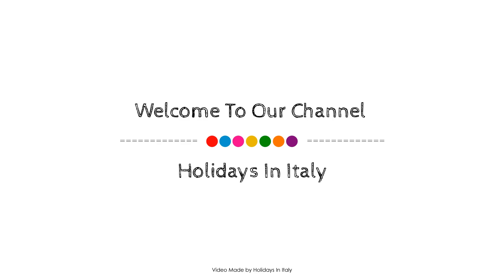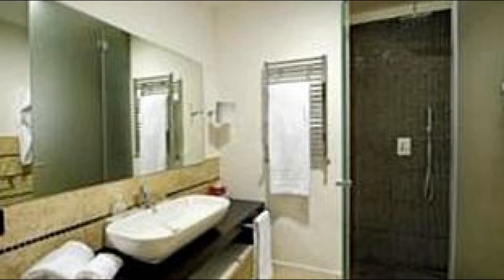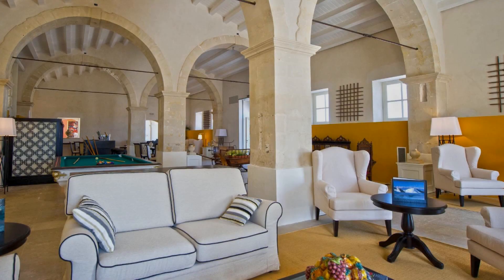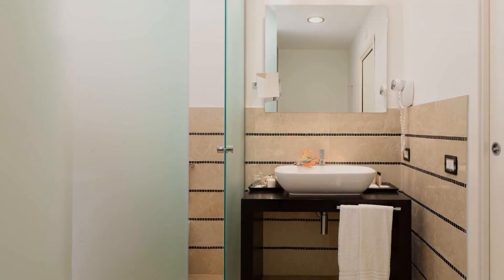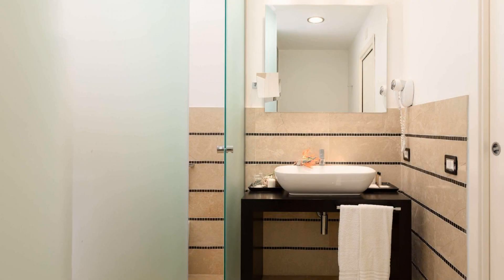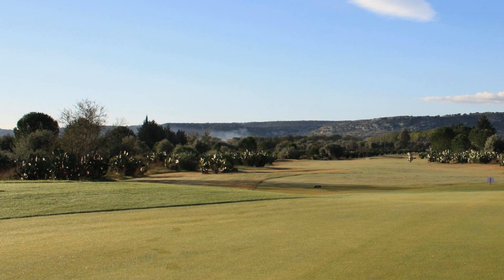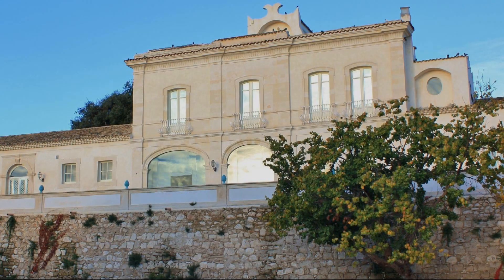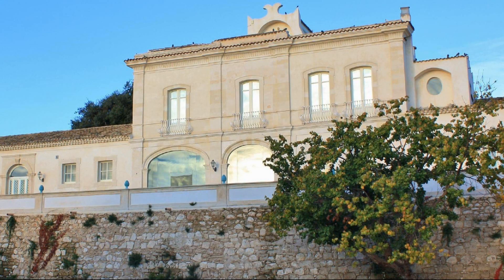Borgo di Luce I Monasteri Golf Resort & Spa, A member of Radisson Individuals, Italy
About Property:
Stop at I Monasteri Golf Resort to discover the wonders of Syracuse. Featuring a complete list of amenities, guests will find their stay at the property a comfortable one. Service-minded staff will welcome and guide you at the I Monasteri Golf Resort. Guestrooms are fitted with all the amenities you need for a good night's sleep. In some of the rooms, guests can find television LCD/plasma screen, non smoking rooms, air conditioning, wake-up service, desk. Access to the hotel's hot tub, sauna, golf course (within 3 km), spa, massage will further enhance your satisfying stay. Discover all Syracuse has to offer by making I Monasteri Golf Resort your base.
Searching For
1. Borgo di Luce I Monasteri Golf Resort & Spa - A member of Radisson Individuals
2. Borgo di Luce I Monasteri Golf Resort & Spa - A member of Radisson Individuals Virtual Tour
3. Borgo di Luce I Monasteri Golf Resort & Spa - A member of Radisson Individuals Rooms
4. Borgo di Luce I Monasteri Golf Resort & Spa - A member of Radisson Individuals Amenities
5. Borgo di Luce I Monasteri Golf Resort & Spa - A member of Radisson Individuals Videos
6. Borgo di Luce I Monasteri Golf Resort & Spa - A member of Radisson Individuals Offers
7. Borgo di Luce I Monasteri Golf Resort & Spa - A member of Radisson Individuals Deals
Audio Credit:
Track Title: Blank Slate
Artist: VYEN